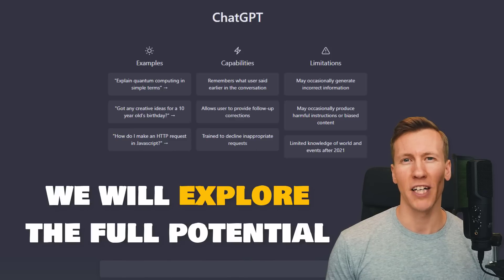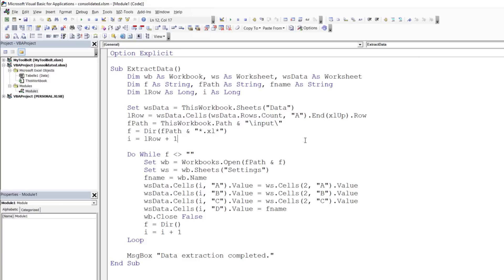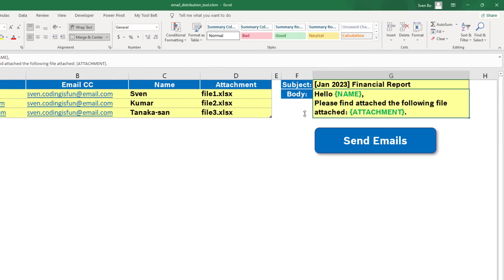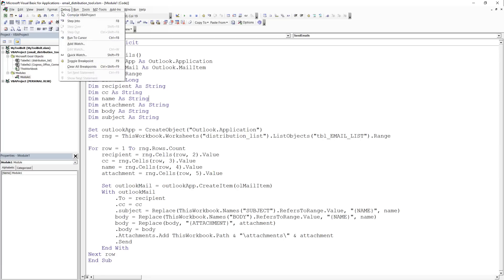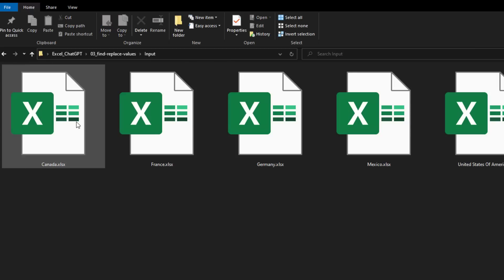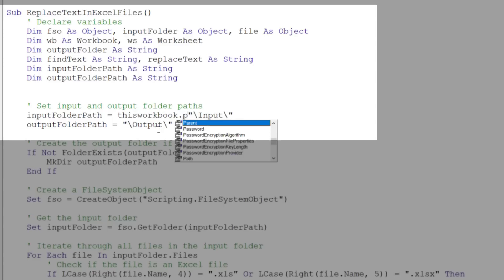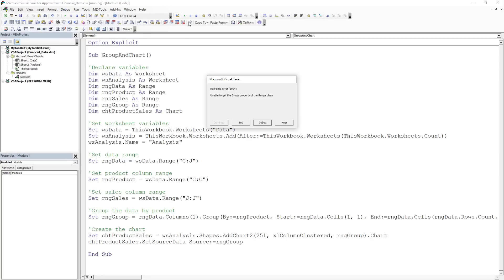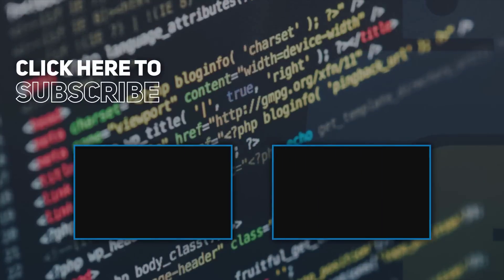ChatGPT: Automating Excel with VBA like never before 🤯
𝗗𝗘𝗦𝗖𝗥𝗜𝗣𝗧𝗜𝗢𝗡
In this video, I'm going to show you how I use VBA and ChatGPT to automate some pretty tedious Excel tasks. We'll be consolidating data, sending mass emails with personalized text and attachments, and even automating pivot table creation. I'll walk you through step by step, showing you how easy it is to use ChatGPT to generate the VBA code for these tasks, and how little effort it takes to implement them in your own workbooks. So, come along with me and let's make Excel work for us, instead of the other way around!

⭐ 𝗧𝗜𝗠𝗘𝗦𝗧𝗔𝗠𝗣𝗦:
00:00 – Intro
00:26 – 1. Example: Extract data from multiple files
02:15 – 2. Example: Send personalized emails
05:59 – 3. Example: Find and replace values
08:15 – 4. Example: Create pivot tables and charts
10:15 – Outro